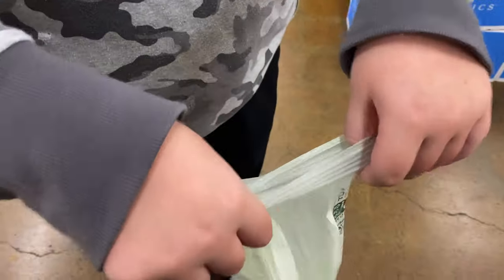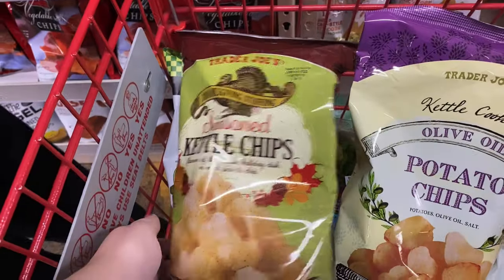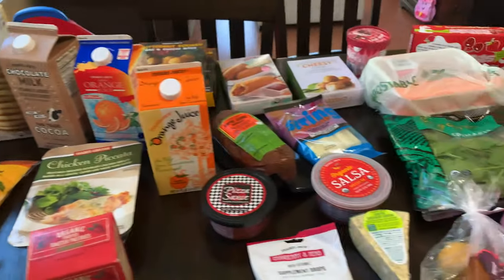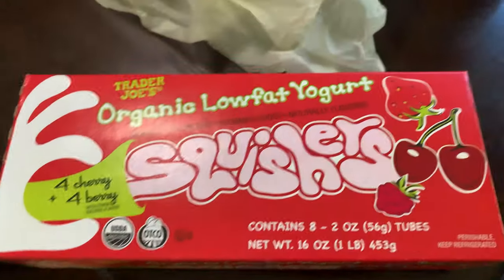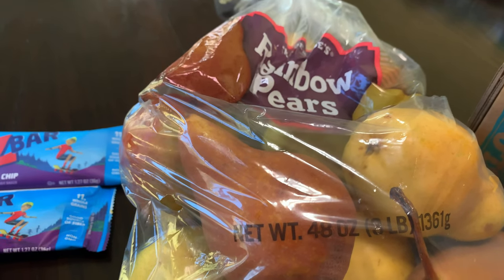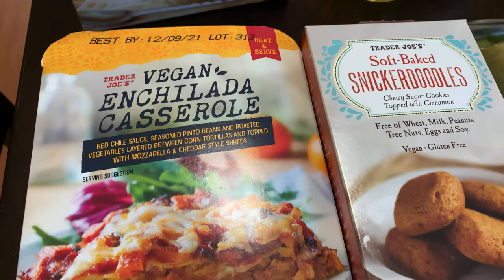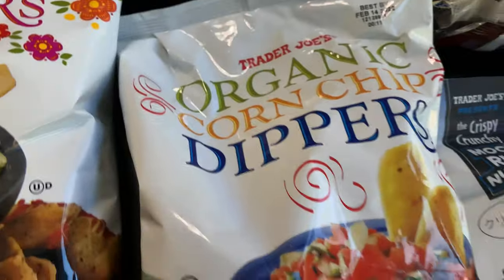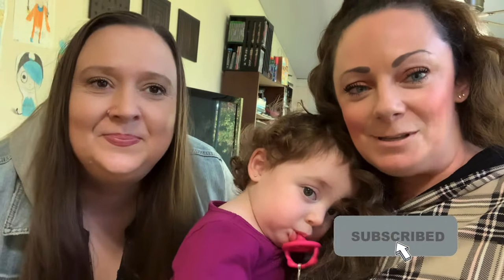Huge Trader Joe’s Haul and Shop With Us!! // New Holiday Items 2021! //Real Life Mamas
Hey everyone! I hope you enjoyed this video! It was so much fun making it! So much more to come!